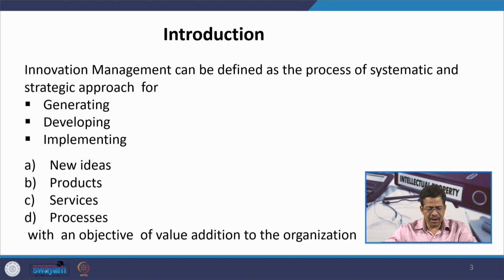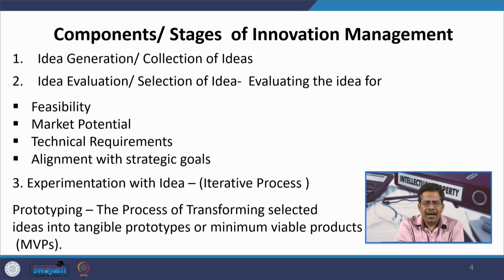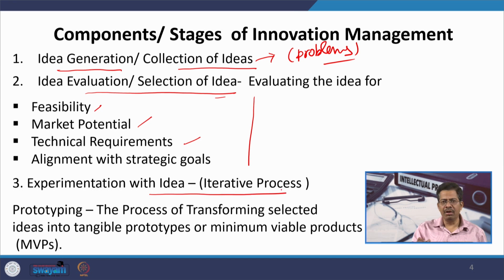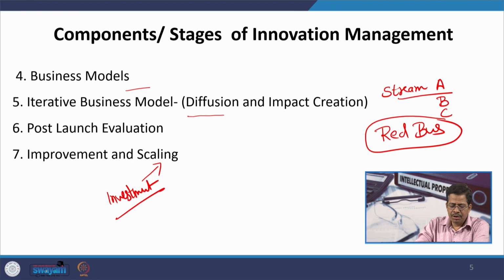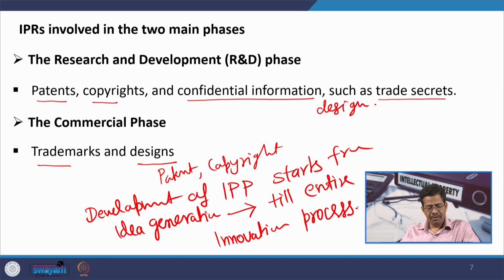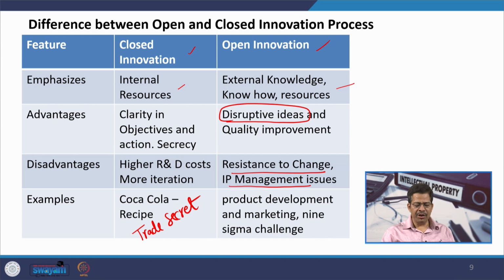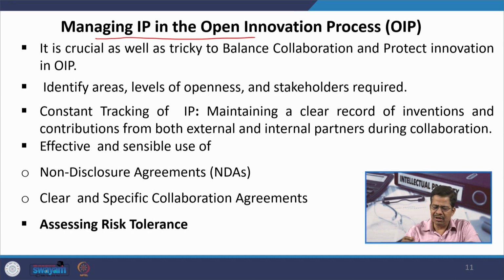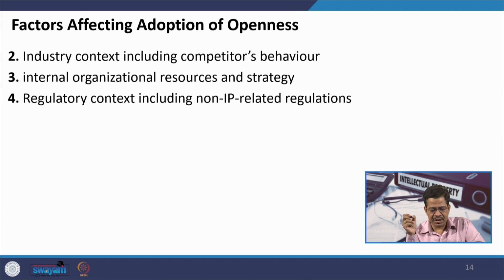Lec 23 Innovation Management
The lecture on Innovation Management delves into the critical aspects of managing IP portfolios throughout the innovation lifecycle. The session emphasizes the foundational role of generating new ideas as the starting point for innovation. It highlights that innovation spans beyond product development to encompass services, processes, and value addition across stakeholders